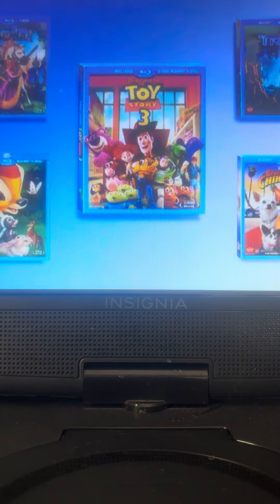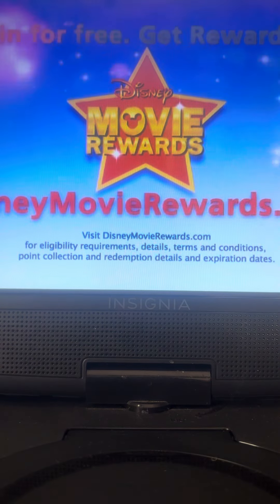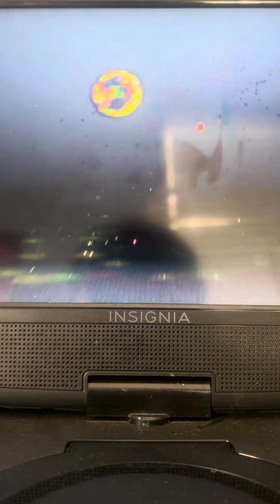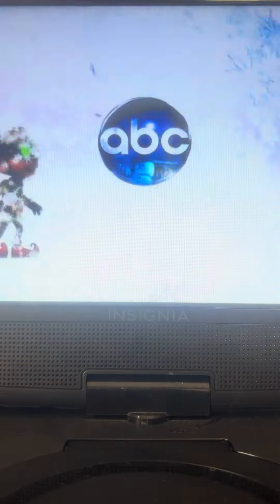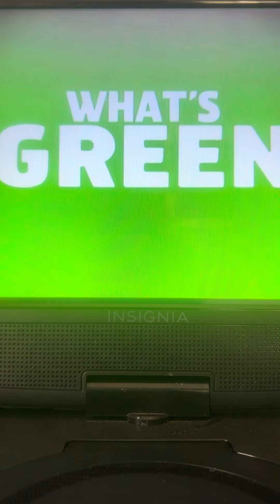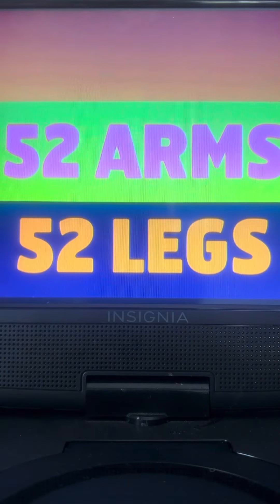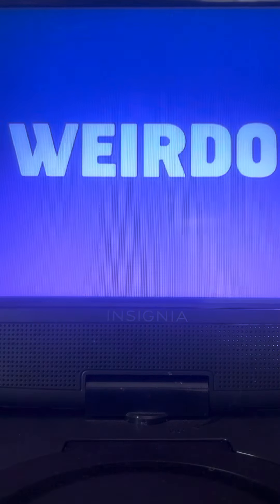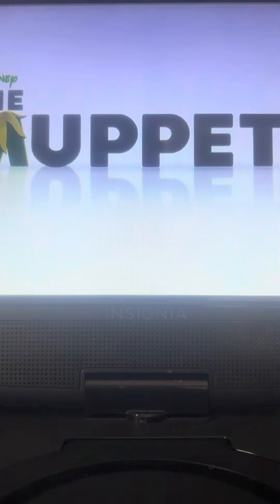Sneak Peeks From Cars 2 2011 DVD